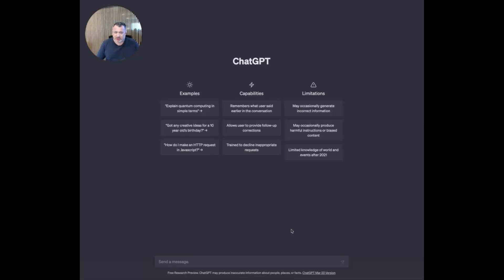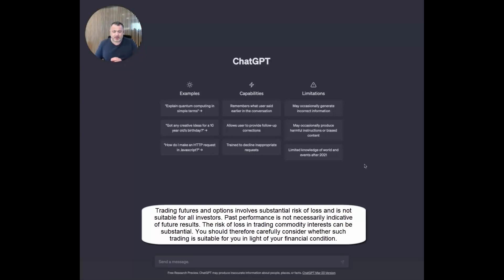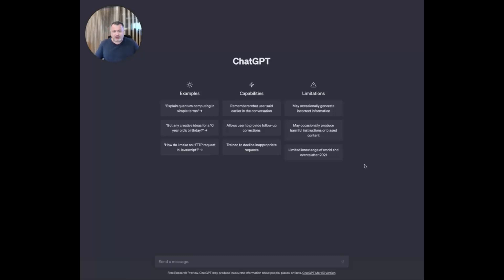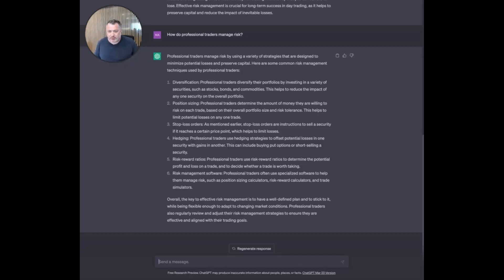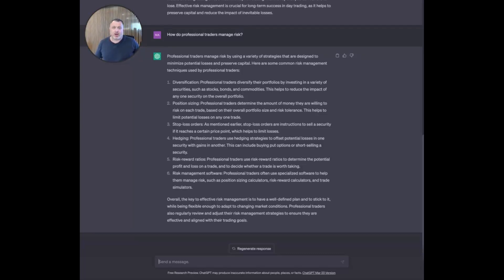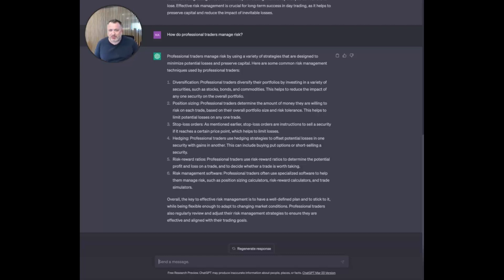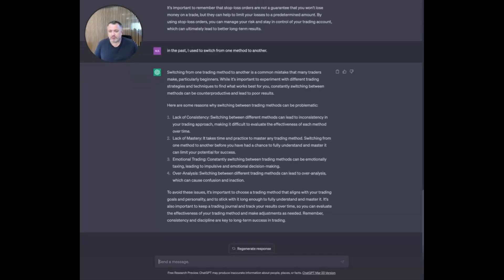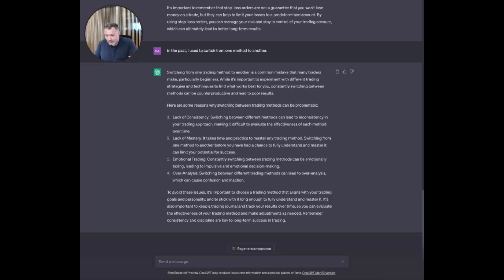How To Turn ChatGPT Into Your Own Day Trading Mentor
In this video, we demonstrate how to enhance your futures day trading skills with the help of ChatGPT. ChatGPT is an advanced AI language model that has been trained on vast amounts of data. It can assist you in analyzing the futures market, recognizing trends, and making informed decisions.

You can communicate with ChatGPT by asking personalized questions that suit your specific trading style. For example, you can ask ChatGPT questions such as "What are the best practices to follow as a futures day trader?" or "What are the optimal trading hours considering my availability?"

Along with providing real-time data, ChatGPT can help analyze the data and identify trends that are relevant to you. You can request ChatGPT to generate customized charts and graphs that match your trading preferences, or you can ask for personalized alerts on market conditions.

Moreover, ChatGPT can help you develop customized trading strategies that align with your unique goals and objectives. For instance, it can assist you in identifying trading patterns that have worked well for you in the past.

TRADING FUTURES AND OPTIONS INVOLVES SUBSTANTIAL RISK OF LOSS AND IS NOT SUITABLE FOR ALL INVESTORS. THE USE OF STOP LOSS OR CONTINGENT ORDERS MAY NOT PROTECT PROFITS OR LIMIT LOSSES TO THE AMOUNT INTENDED. CERTAIN MARKET CONDITIONS MAY MAKE IT DIFFICULT OR IMPOSSIBLE TO EXECUTE SUCH ORDERS. PAST PERFORMANCE IS NOT NECESSARILY INDICATIVE OF FUTURE RESULTS. THERE ARE RISKS ASSOCIATED WITH UTILIZING AN INTERNET-BASED EXECUTION, BUT NOT LIMITED TO, THE FAILURE OF HARDWARE, SOFTWARE AND INTERNET CONNECTION. SINCE OPTIMUS FUTURES DOES NOT CONTROL SIGNAL POWER, ITS RECEPTION OR ROUTING VIA INTERNET, CONFIGURATION OF YOUR EQUIPMENT OR RELIABILITY OF ITS CONNECTION, WE CANNOT BE RESPONSIBLE FOR COMMUNICATION FAILURES, DISTORTIONS OR DELAYS WHEN TRADING VIA THE INTERNET. OPTIMUS FUTURES EMPLOYS PHONE SUPPORT IN THE EVENT OF PLATFORM FAILURE. WHEN CONSIDERING TECHNICAL ANALYSIS, PLEASE REMEMBER EDUCATIONAL CHARTS ARE PRESENTED WITH THE BENEFIT OF HINDSIGHT. MARKET CONDITIONS ARE ALWAYS EVOLVING, AND TECHNICAL TRADING THEORIES AND APPROACHES MAY NOT ALWAYS WORK AS INTENDED.